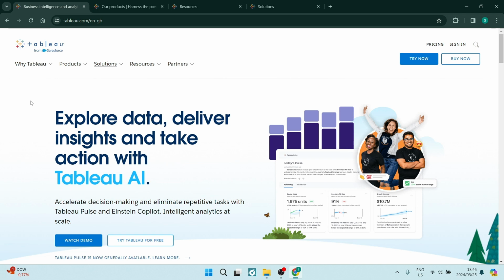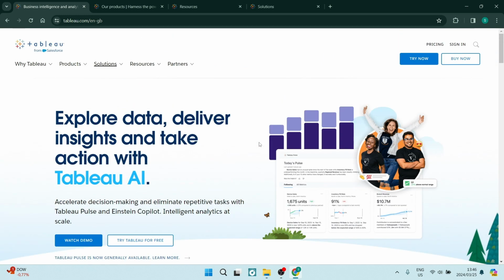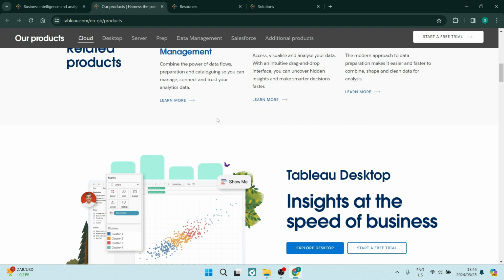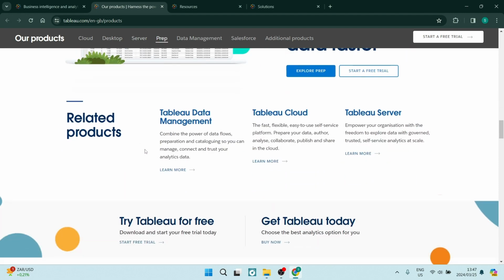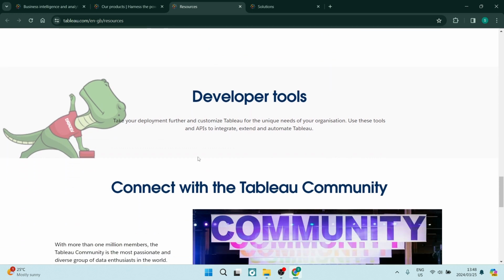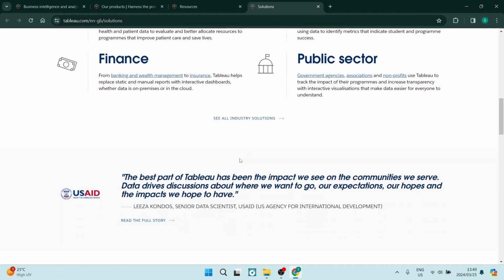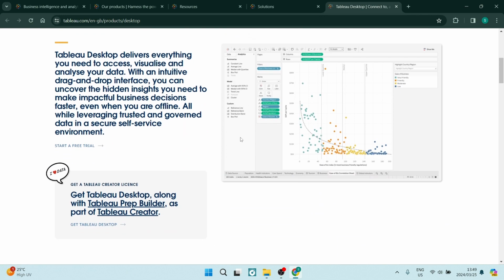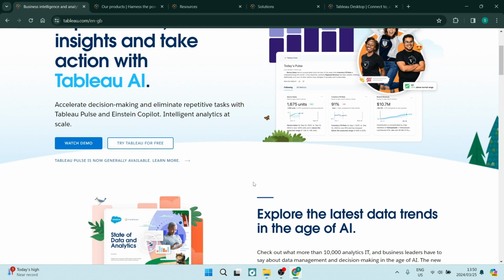What is Tableau and How Does it Work? Tableau Tutorial 2025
In this video 'What is Tableau and How Does it Work? Tableau Tutorial', we unravel the power of Tableau, a leading data visualization tool that allows users to create interactive and shareable dashboards. Join us as we explore how Tableau works by connecting to various data sources, transforming raw data into visually appealing charts, graphs, and maps, and enabling users to gain valuable insights from their data. We will walk you through the process of creating visualizations, building dashboards, and utilizing Tableau's drag-and-drop interface to analyze data effectively. Whether you are a beginner or looking to enhance your Tableau skills, this tutorial will equip you with the knowledge to leverage Tableau's capabilities and unlock the full potential of your data visualization projects.

Timestamps

Intro – 00:00 – 00:09
What is Tableau – 00:10 – 01:20
Resources – 01:21 – 02:14
Tableau Solutions – 02:15 – 03:09
Conclusion – 03:10 – 03:42